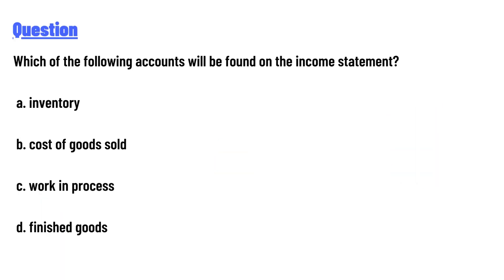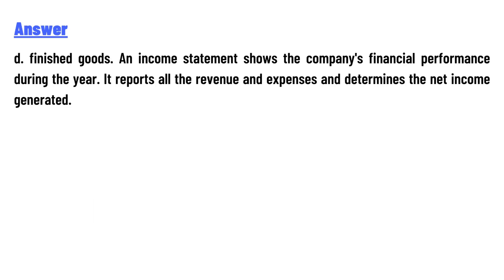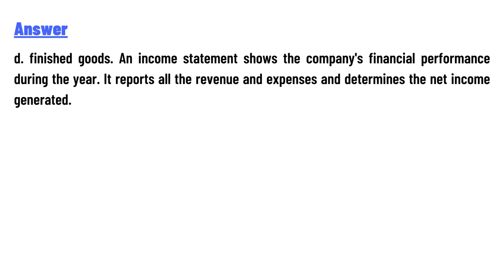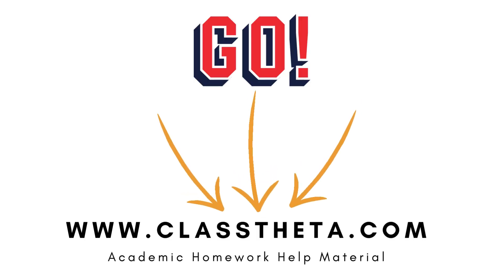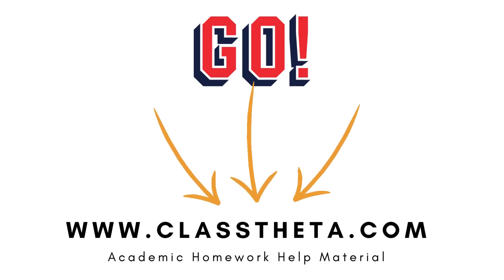Which of the following accounts will be found on the income statement?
a. inventory
b. cost of goods sold
c. work in process
d. finished goods